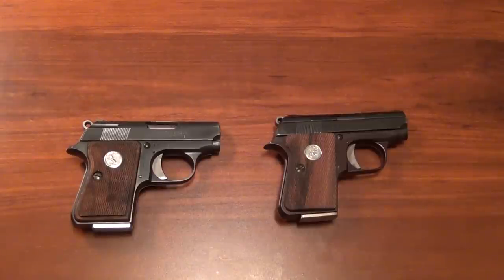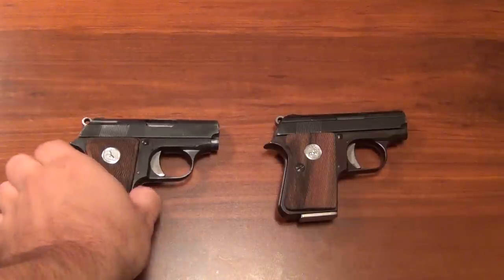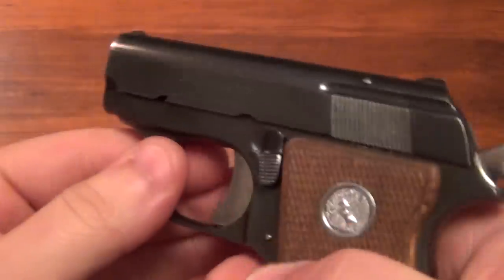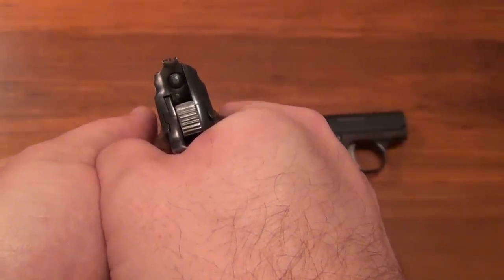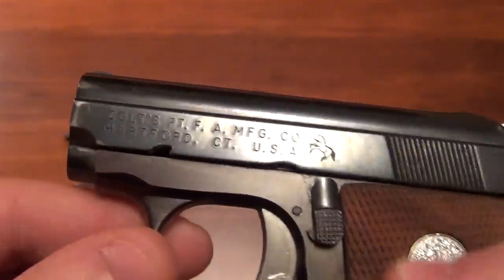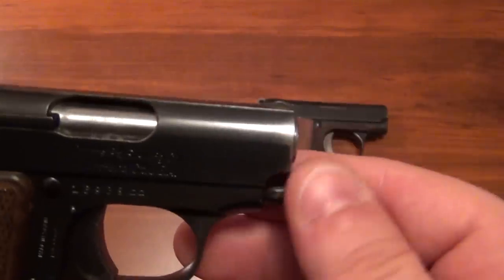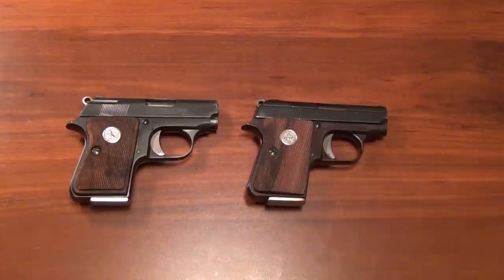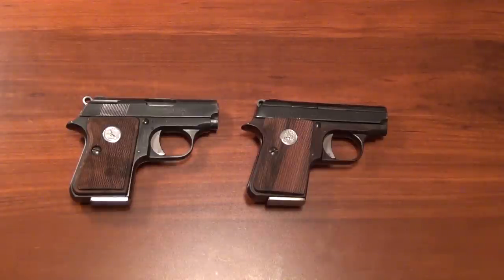Colt Juniors in .22 short and .25 ACP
A short table-top look at a couple of Colt Juniors in .22 short and .25 ACP.